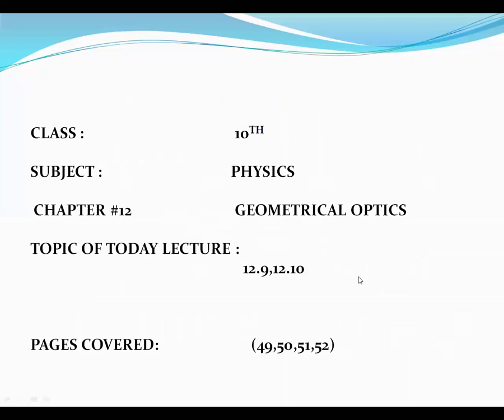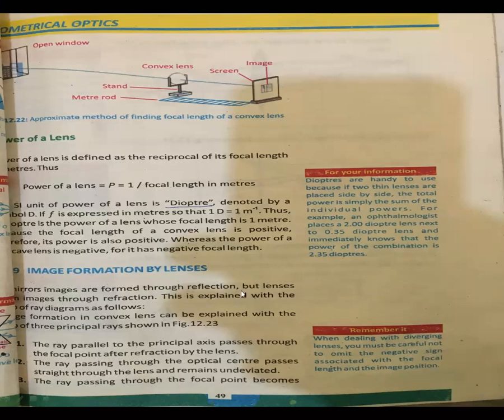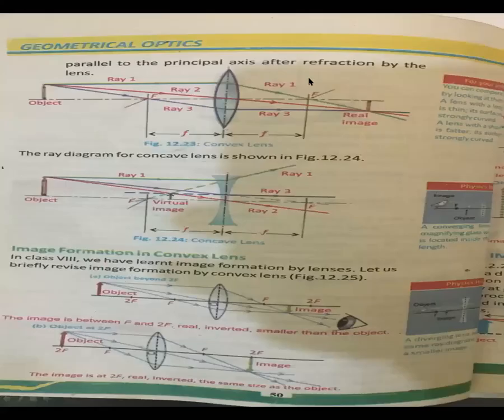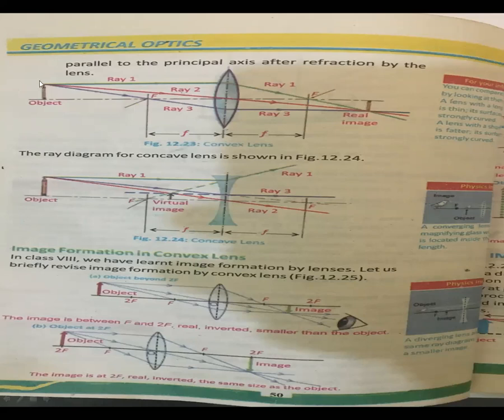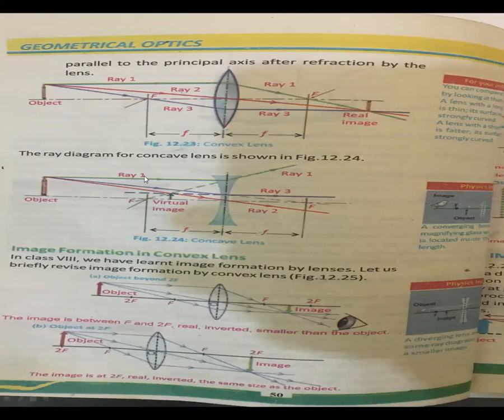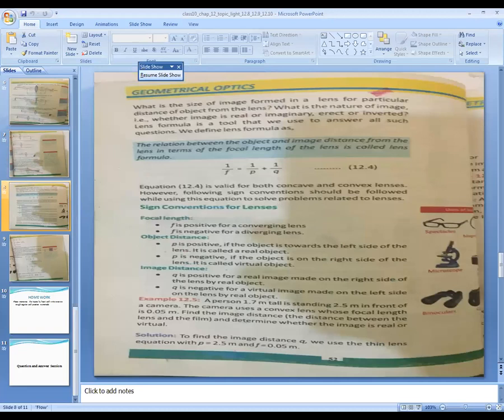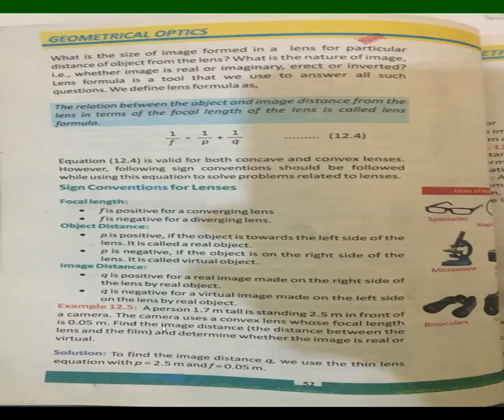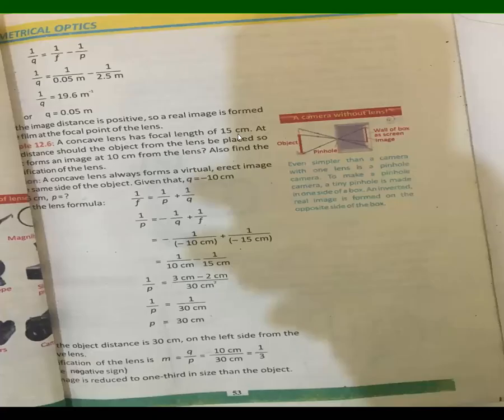Physics Class X, Monday, 27.07.2020